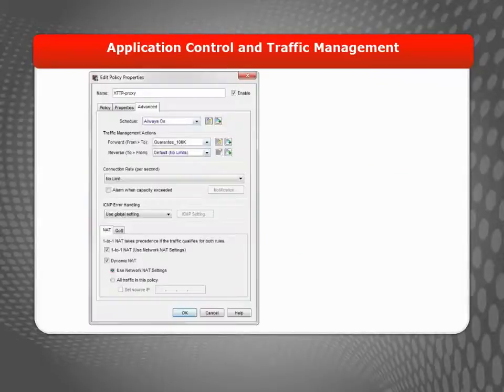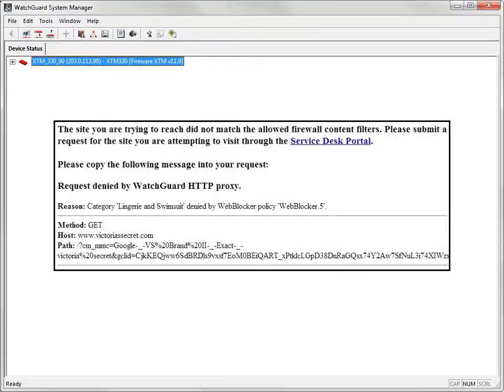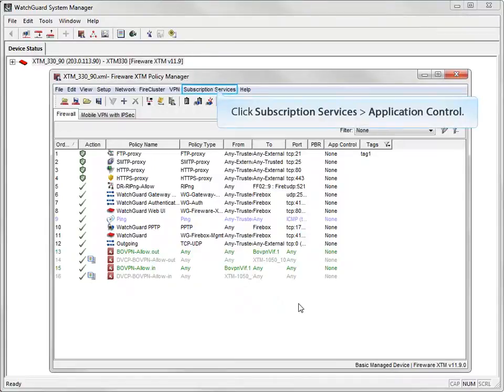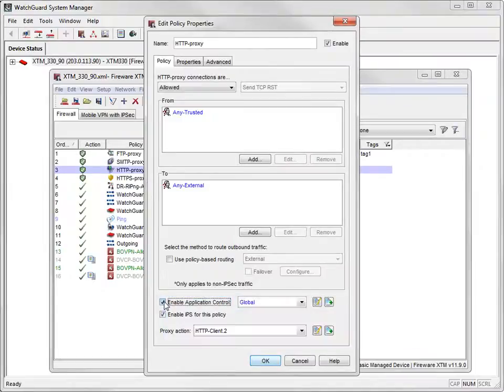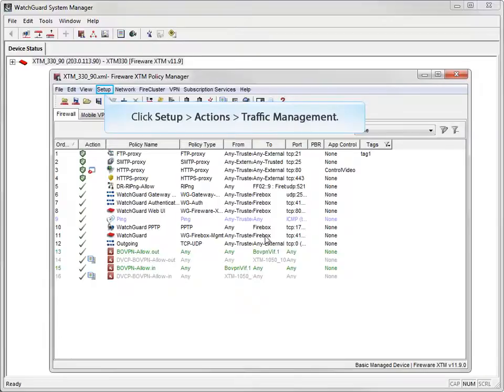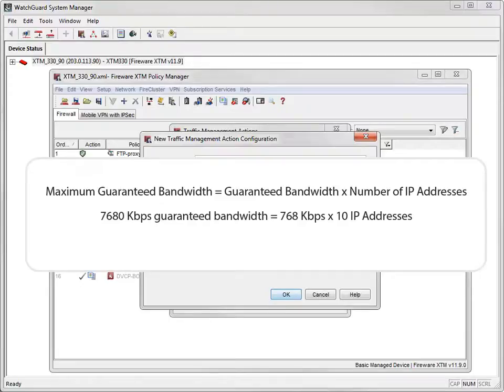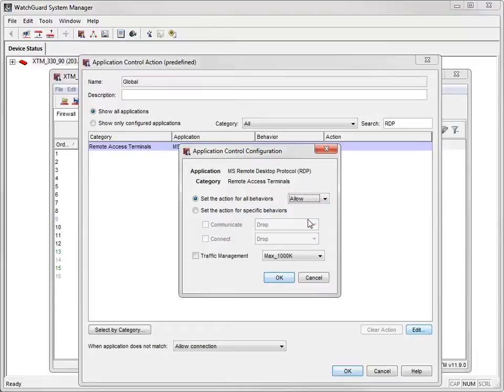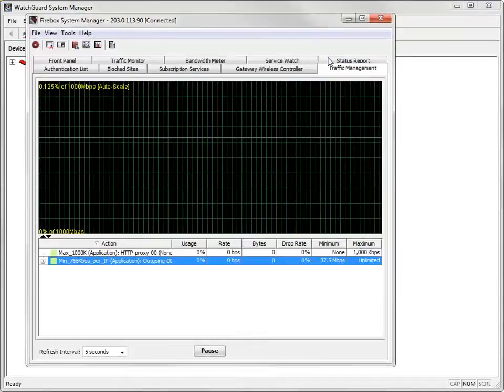WatchGuard - Use App Control with Traffic Mgmt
This video tutorial demonstrates how to use Application Control with Traffic Management to control bandwidth used by applications or application categories.